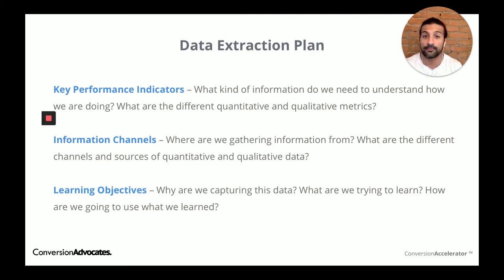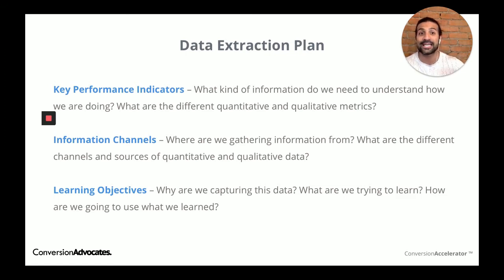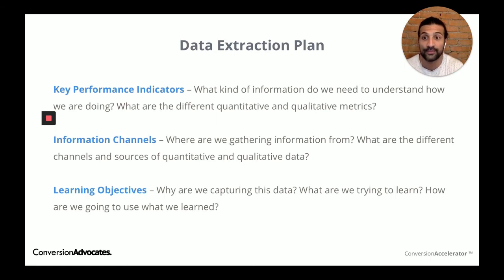Data Analytics Explained | 3 Steps to Creating Your Data Extraction Plan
Data analytics is not meant only for reporting, but for making data-driven decisions and taking action that will help you grow your business. But without a proper data extraction plan, a lot of things can go south.

➊ First of all - if you don’t know how you’re going to get your data, you’re not going to have much data to analyze.

➋ Second of all – the absence of a data extraction plan leaves room for:

▼ Making mistakes,
▼ Missing data at the end of your experiment.

3 steps to creating a data extraction plan

⒈ Key performance indicators

■ What kind of information do we need to understand how we are doing?
■ What are the different qualitative and quantitative metrics?

Know what metrics are important to you will make it easier for you to:

1. Pull data that’s relevant
2. Not get distracted by all vanity metrics that are superficial and don’t actually matter to your objective or what you’re trying to learn.

IMPORTANT ▶ When tracking these metrics you need to know which ones are qualitative and which quantitative, because you’ll have different strategies for how to gather that information.

⒉ Information Channels

This step is all about:

■ What are the information channels you’re going to be tapping into?
■ Where are you gathering information from?
■ What are the different channel and sources of quantitative and qualitative data?

There are a lot of information channels outside Google Analytics that can be really powerful. Research what channel could be relevant to you, and what channels are available to you.

Here are some of our suggestions:

■ Google Analytics
■ Heat Maps
■ User session recordings
■ Surveys
■ Competitor research

This step is actually the foundation of the entire data extraction plan. It’s all about:

■ Why are you capturing all this data?
■ What are you hoping to learn?
■ How are you going to use it once you’ve gathered it?

REMEMBER ▶ Data is not just meant for reporting, it’s meant to take action.